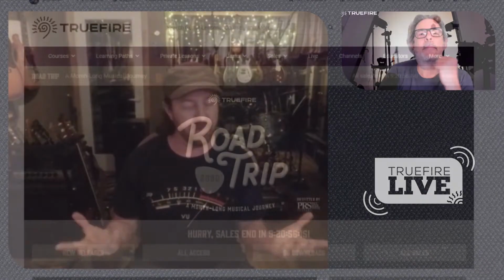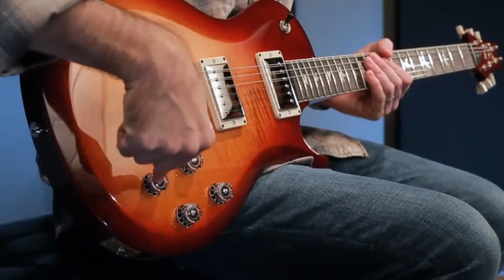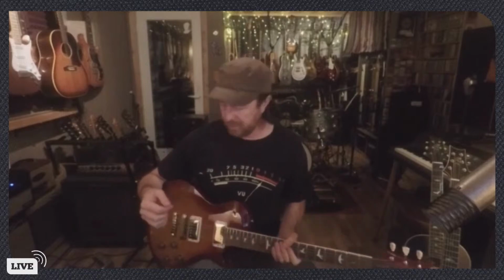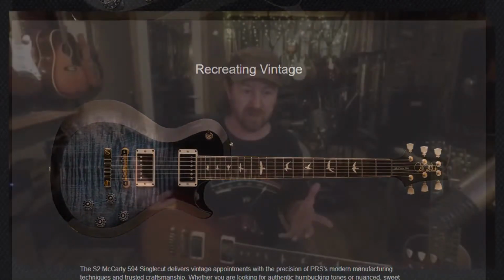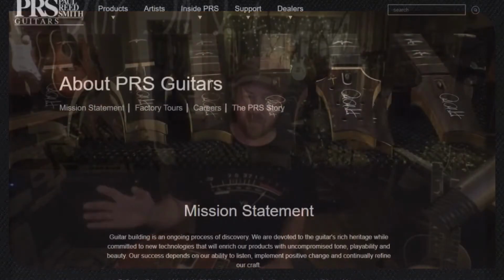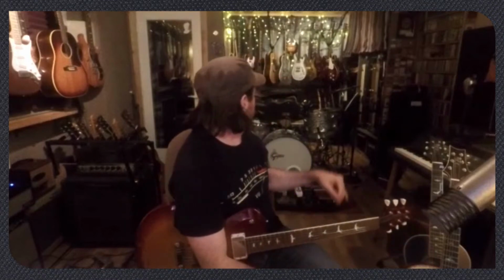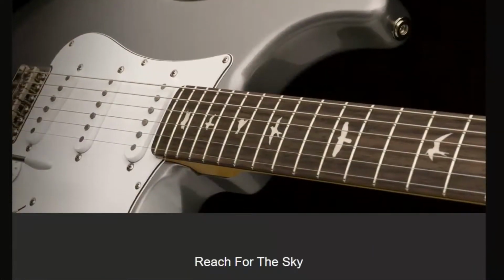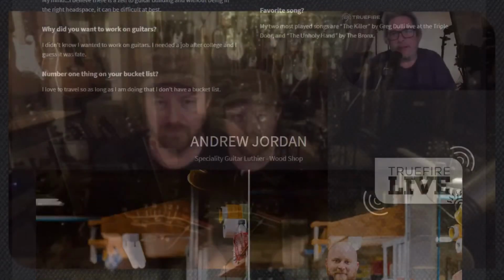TrueFire Live: PRS Demo with Bryan Ewald - Episode 02